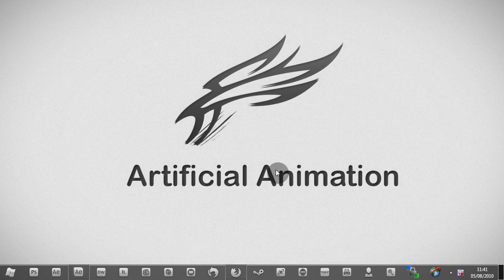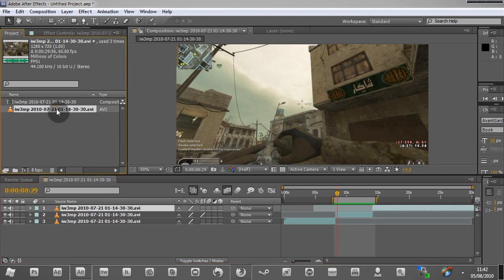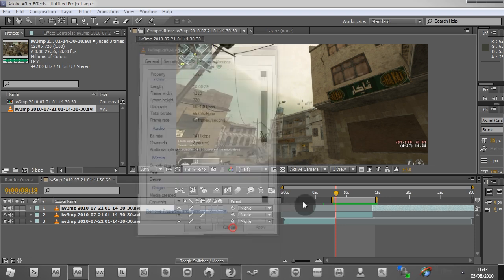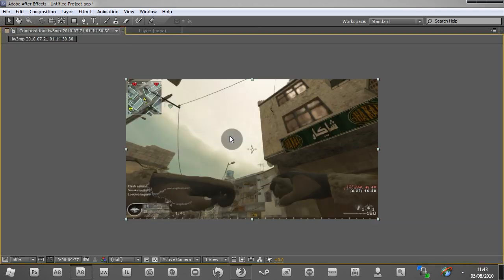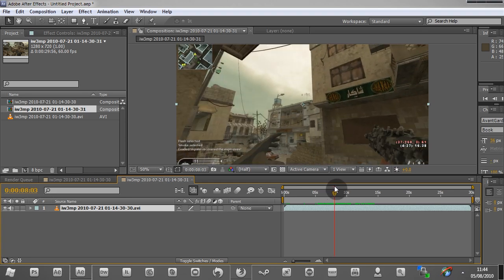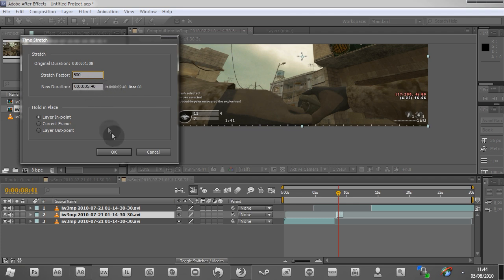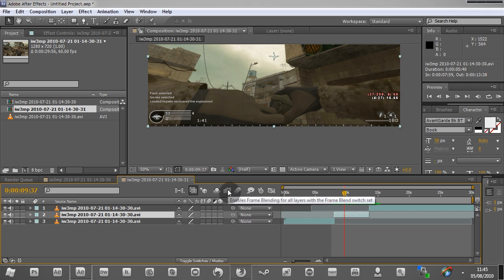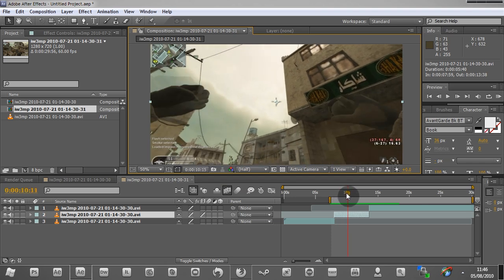After Effects CS5 Tutorial - Frame Blending Slow down clips without losing fps - Frag videos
Hi guys, I haven't made a tutorial for 2 months because of various stuff, like work and the mic being faulty.

This tutorial is for frame blending, which means you can slow down clips in half without it being too laggy. It's very useful for games like soldier front, or COD4 where you don't have the ability to record at 500fps.